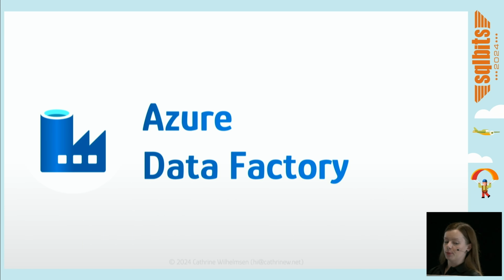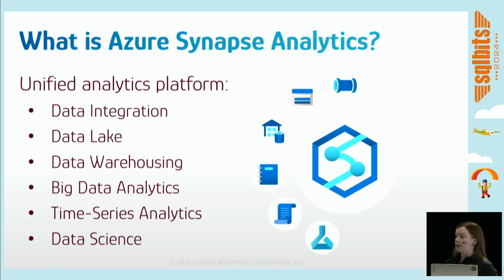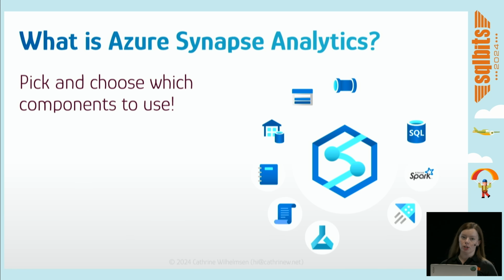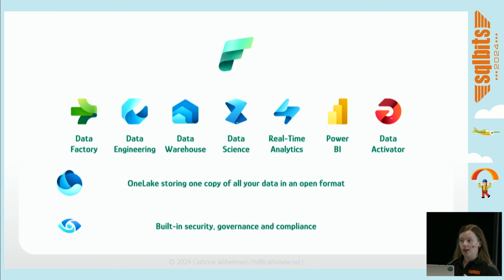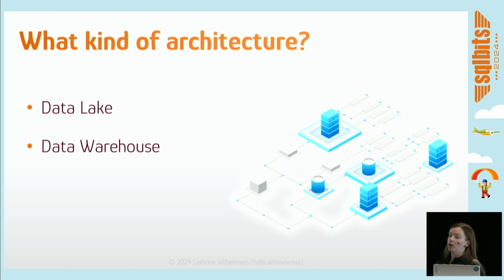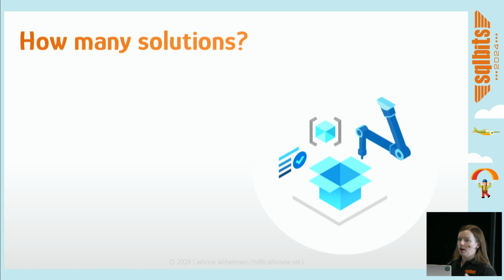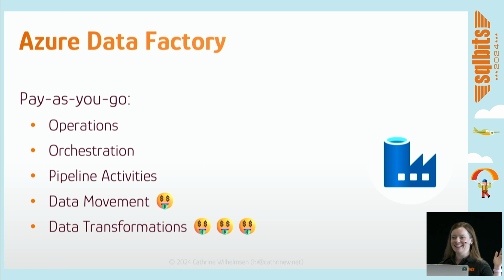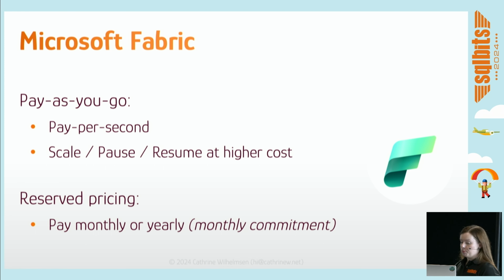Choosing between Microsoft Fabric, Azure Synapse Analytics and Azure Data Factory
Learn the pros and cons of Microsoft Fabric, Azure Synapse Analytics and Azure Data Factory, and how to choose the right Data Integration solution for your project.
Speaker BIO: Cathrine loves teaching and sharing knowledge. She specializes in data integration, ETL, ADF, SSIS, Biml, and T-SQL development. Outside of work she's active in the community as a Microsoft Data Platform MVP, author, speaker, blogger and volunteer.